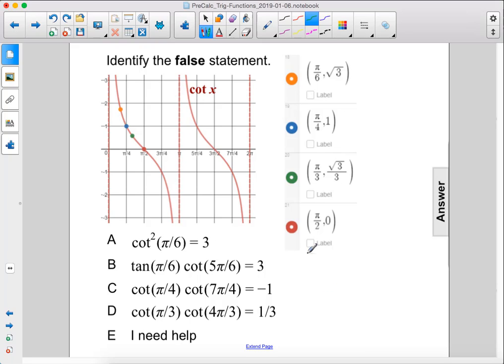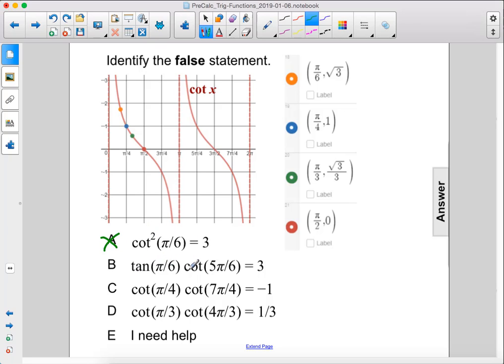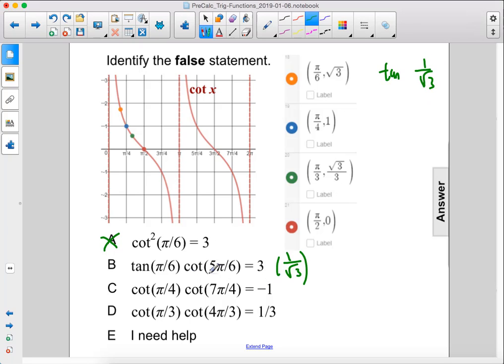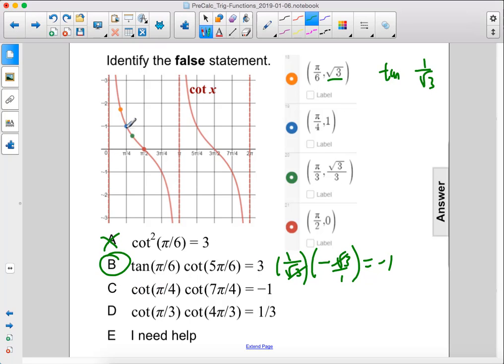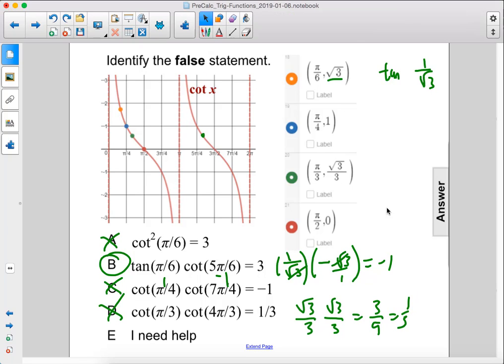PreCalc Trig Funcs Reciprocal Function Pt 6 Q99